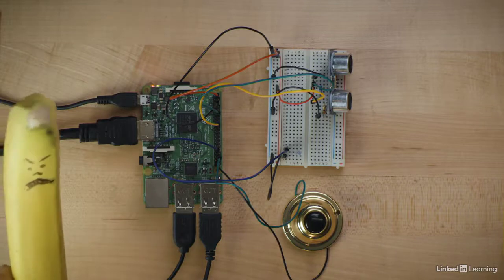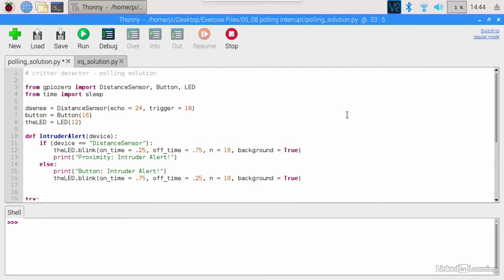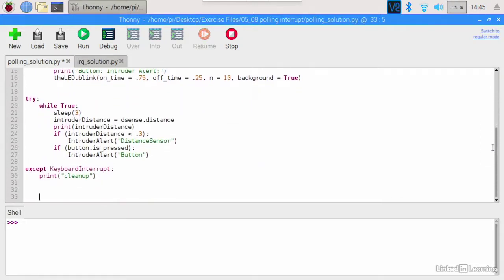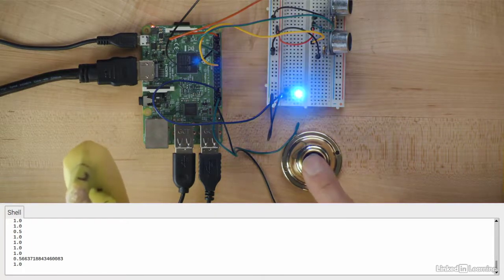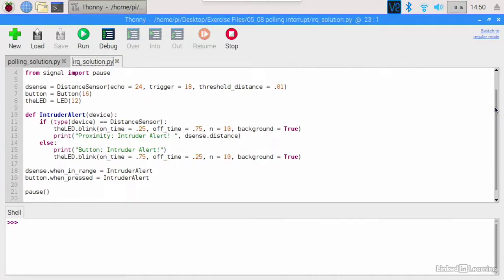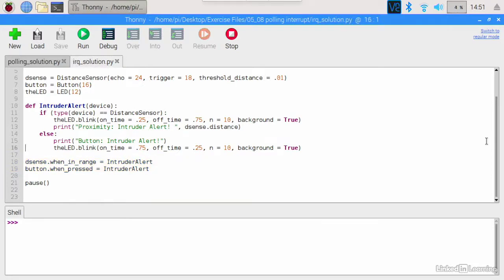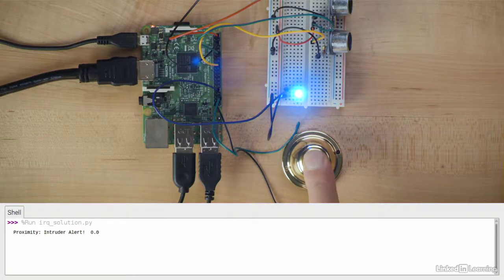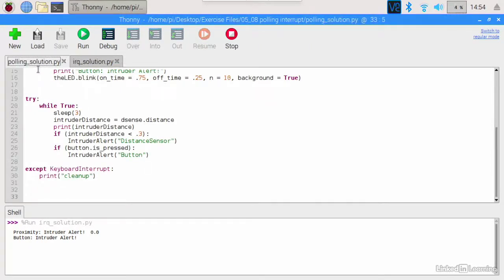040 Input polling vs interrupts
040 Input polling vs  interrupts